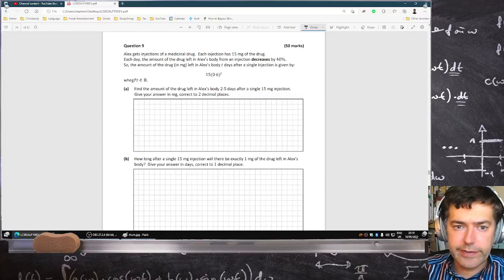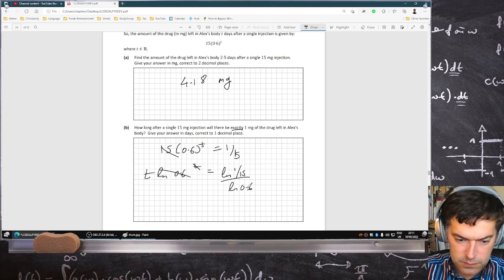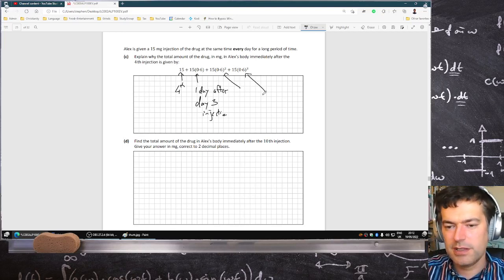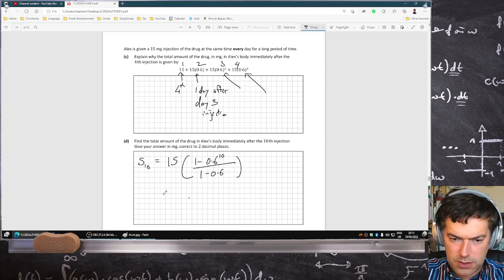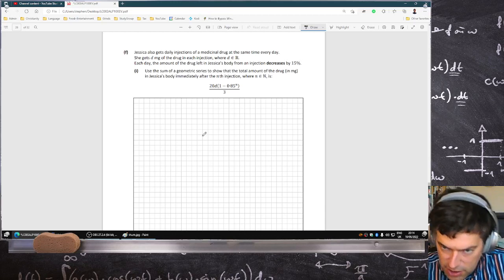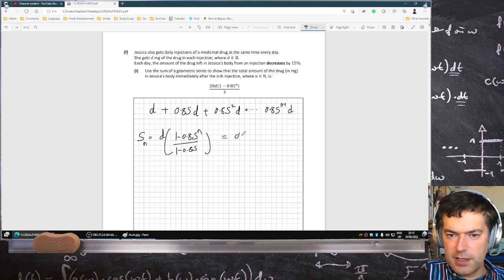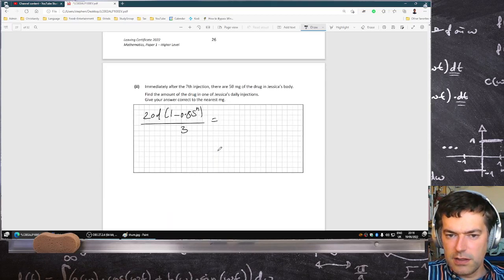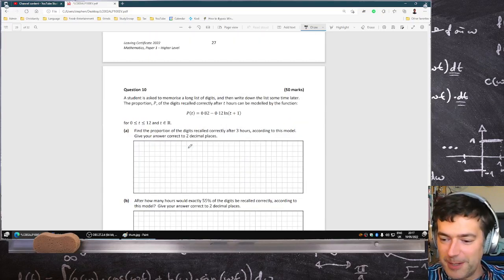2022 Leaving Cert Higher Level Maths Paper 1 Question 9 [LIVE-ish]